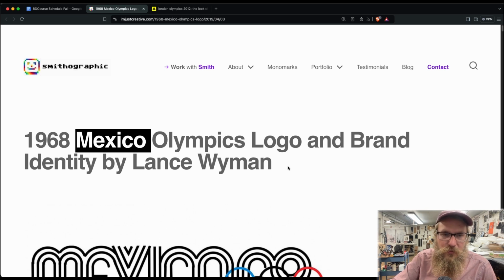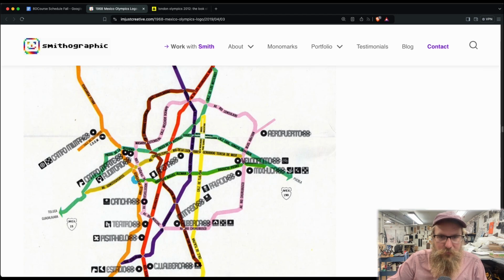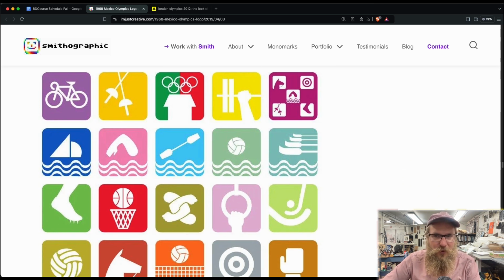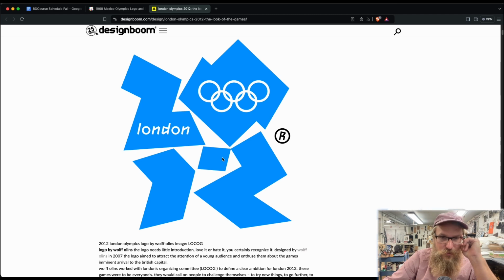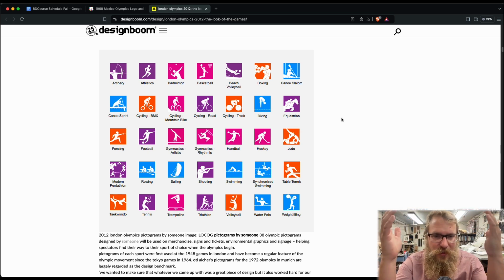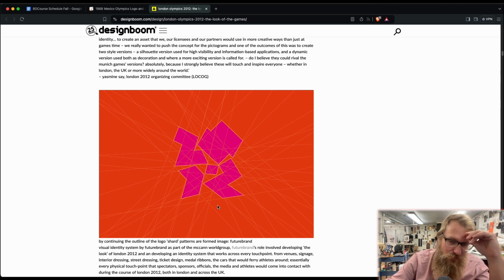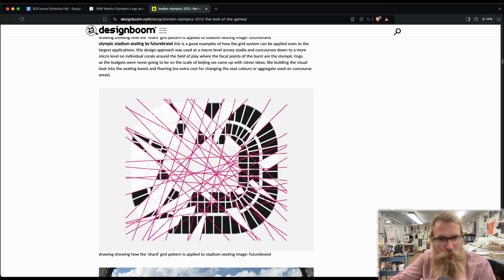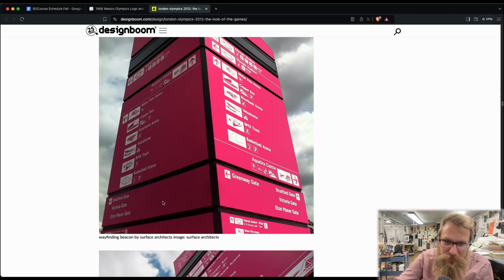Design 101: The lessons of unity and variety from 1968 and 2012 Olympic branding campaigns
This is day 5 of Basic Design. We critique our sets and explore how we need both unity and variety in our designs. We take a look at the 1968 and 2012 Olympic branding campaigns to show how different contexts can impact the success or failure of a design.

In this video series I am going to follow along with my Basic Design college course. The goal is not to replicate the class, rather, to describe what learning design looks like; what kinds of projects are assigned and why? What are the students learning exactly? Should you pay for a college studio course?

My ultimate goal is to demonstrate how unique art studio courses are and how they can help us better experience life!